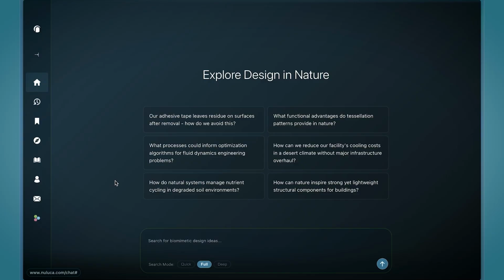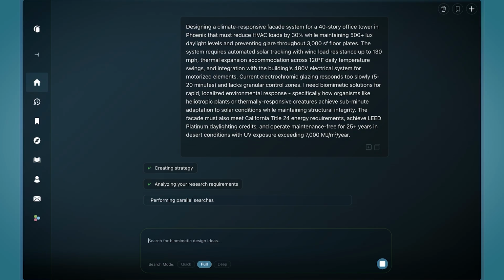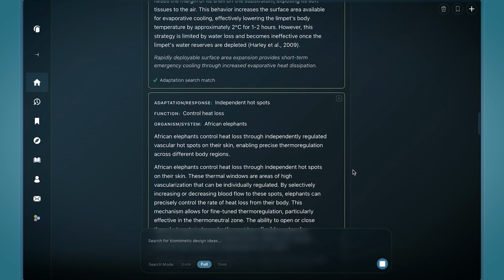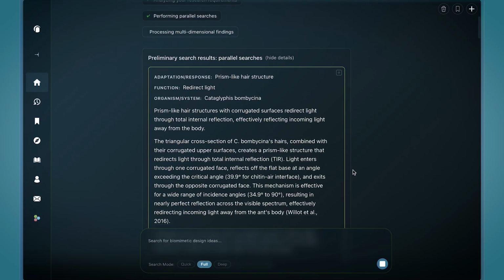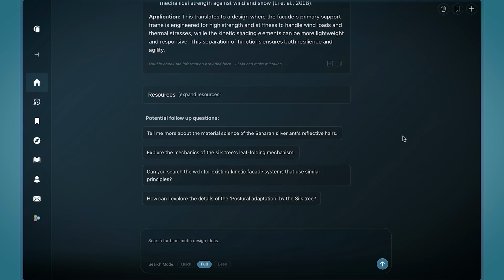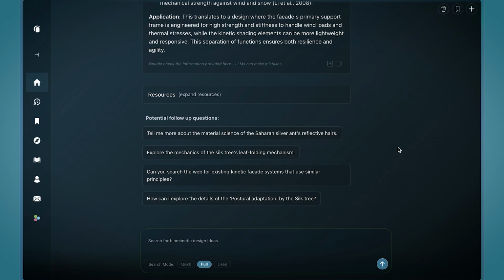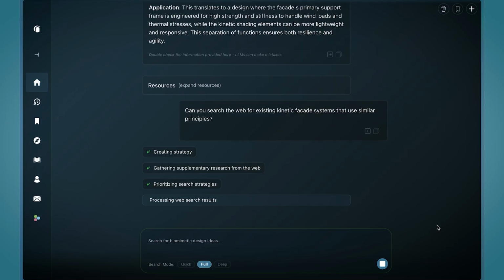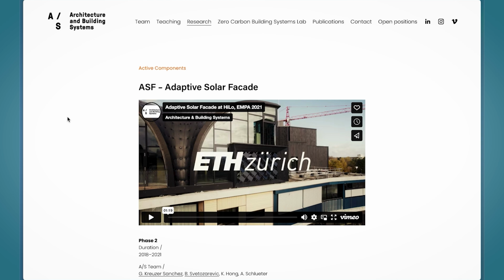Biomimicry AI Agent Tutorial 2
Here's another quick tutorial to help you get started with the new agent interface at nuLUCA - Biomimicry at your fingertips.

Another step in our effort to make biomimicry more accessible.